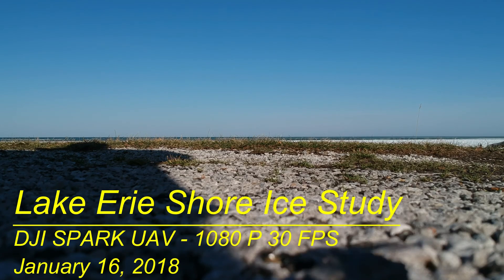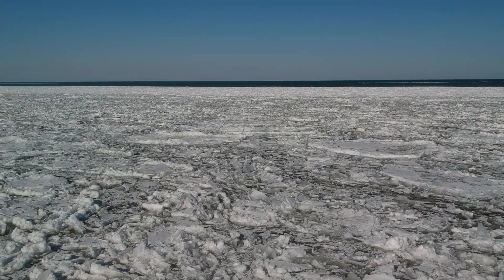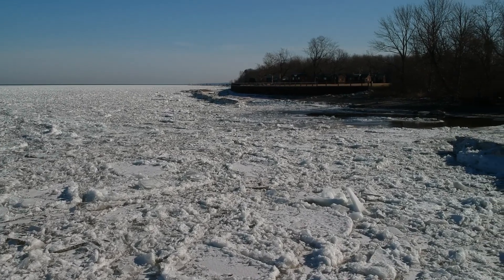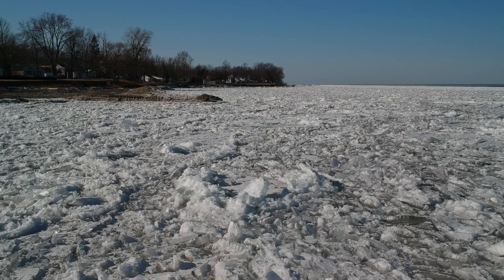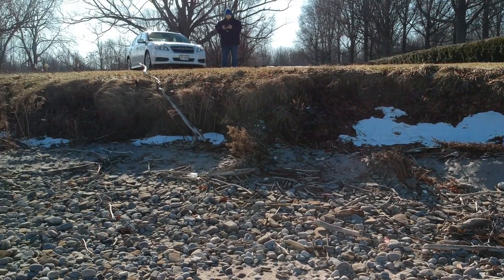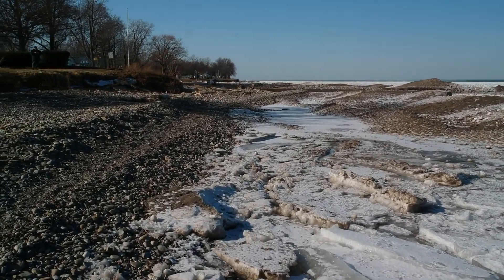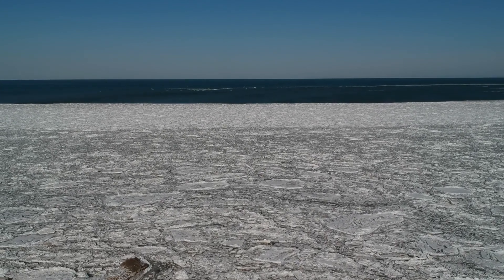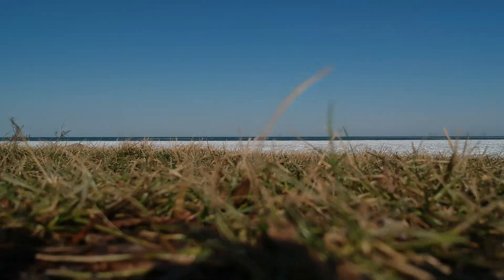DJI SPARK - Lake Erie Shore Ice Study (1080P - Jan. 26, 2018)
This 9 1/2 min video, shot with the DJI Spark UAV, highlights Lake Erie Shore Ice and a bit of Wheeler Creek. The eerie quiet along a frozen lake is always captivating. Enjoy the views of shattered and piled up ice formations.